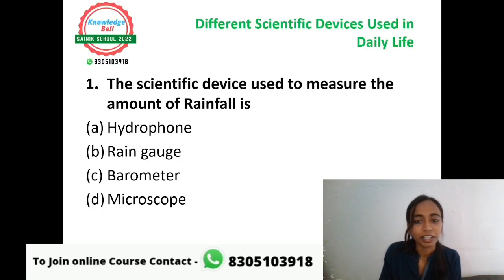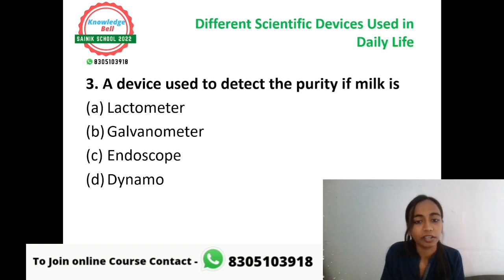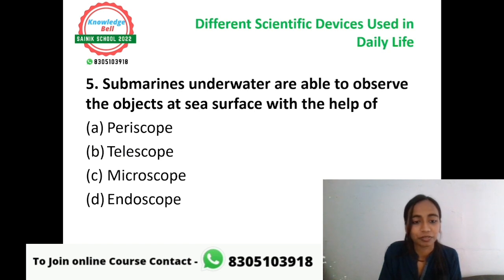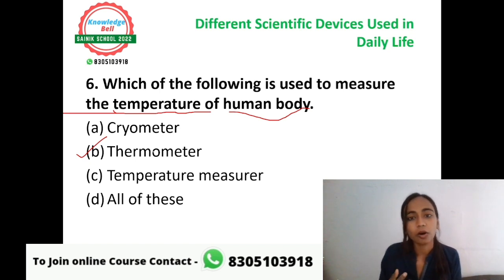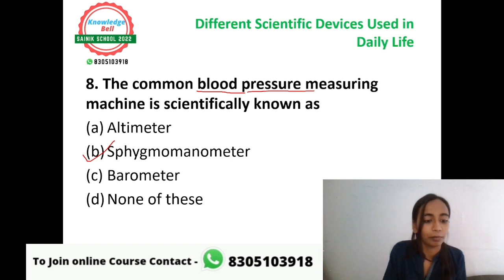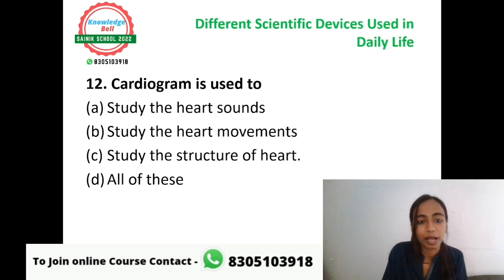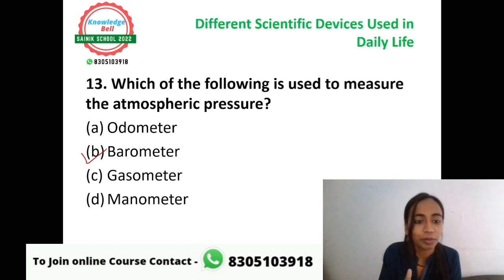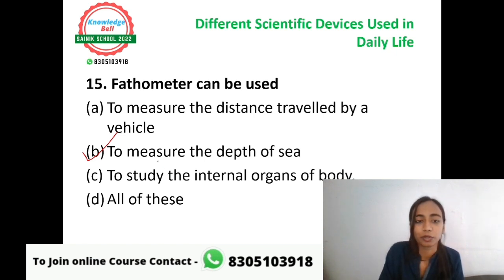Scientific Devices In Daily Life - 2 | Imp Ques | GK Sainik School Class 6 2022-23 | Knowledge Bell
Crash Course Starting from 1 December 2021

Different Types of Scientific Devices Lecture 1 -

Knowledge Bell is an online institute that is helping students to prepare for entrance exams such as Sainik School Entrance Exams Class 6 and 9, Jawhar Navodaya Selection Test, BHU CHS, and various other school-based exams.

More videos for Class 6 Preparation-

More Videos for Class 9 Preparation